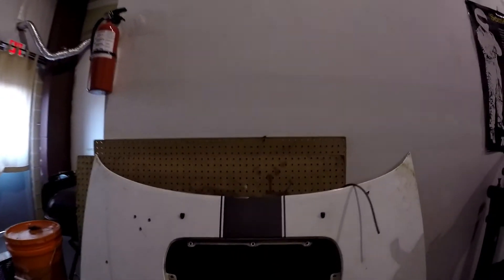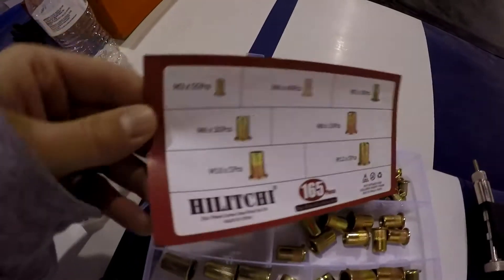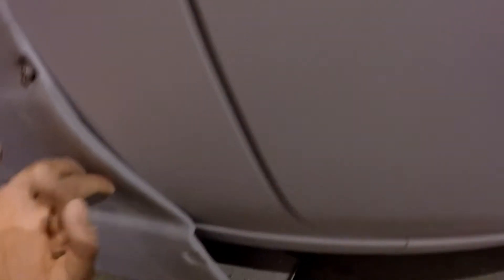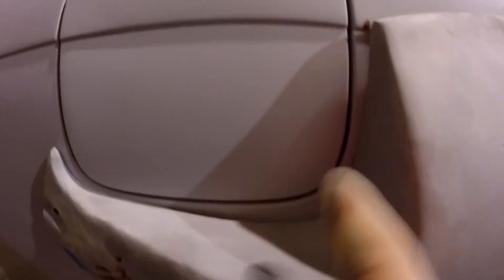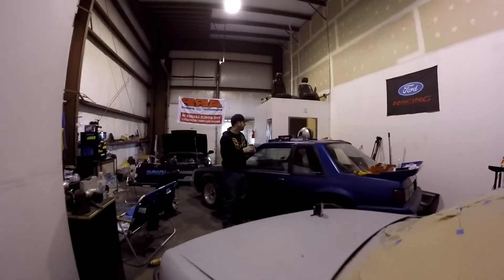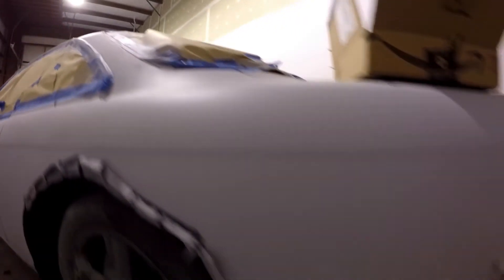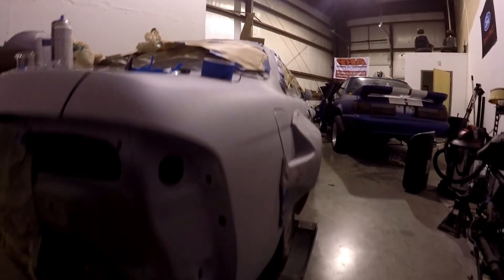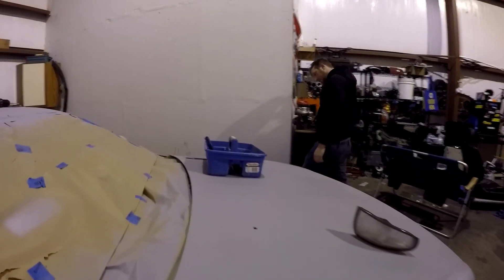Nissan 240sx | S14 | Rocket Bunny Kit is Fully Mounted!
Whaddup, RocketBunny kit is fully rivserted on! Shes super wide now, and now its body work part 2 with the kit itself. It's going to need alot of sanding work to sit nicely but it'll get there for sure, happy with where it's at so far! Next will be working on the kit fitment/sanding, cutting the kit up a bit and then more than likely, going back to the main body and touch up areas that have been dinged up/scratched during the fitting process.

Follow the Crew: @10leggyGT @Flat_4_Crew
Check Out BarnBuilds!